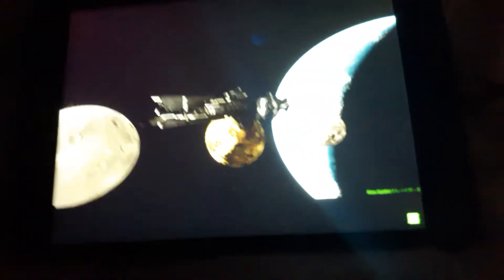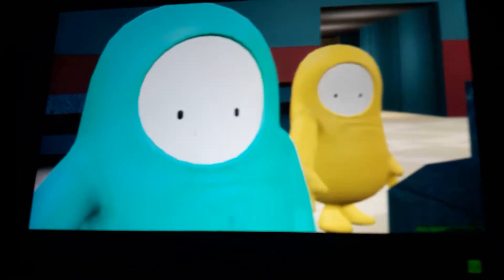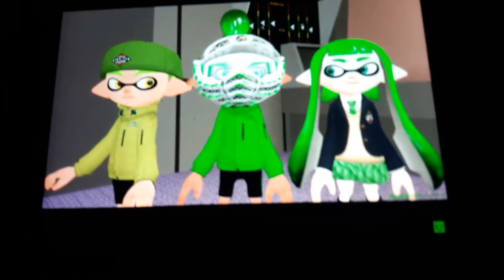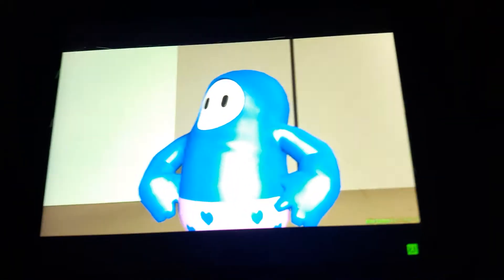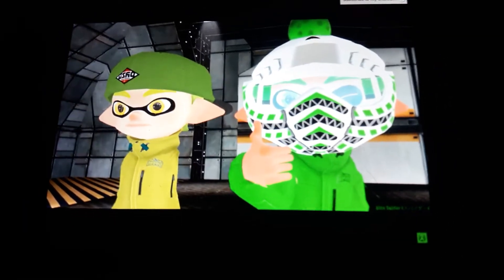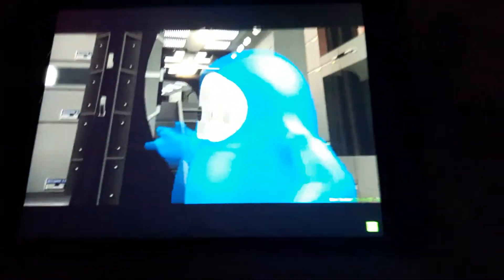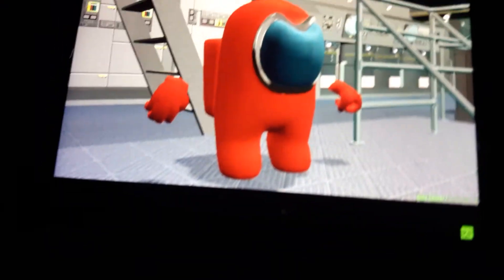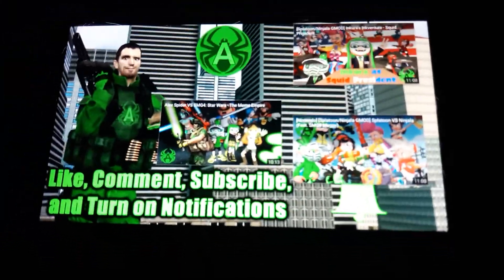reaper the inkling reacts to fall guy among us aliens in space